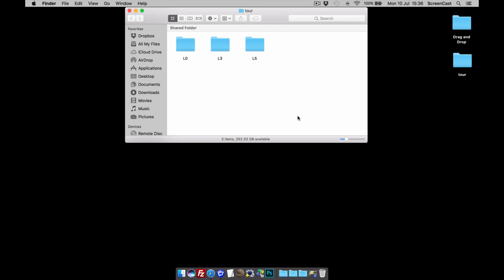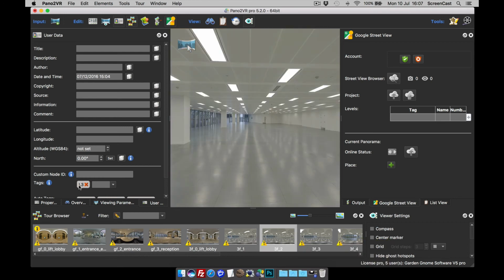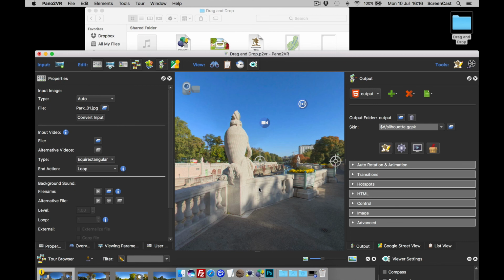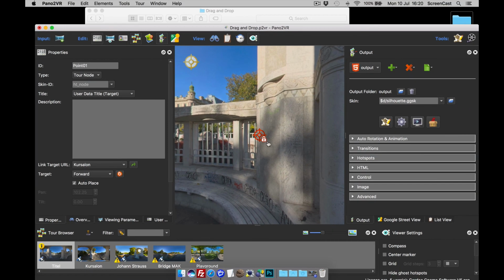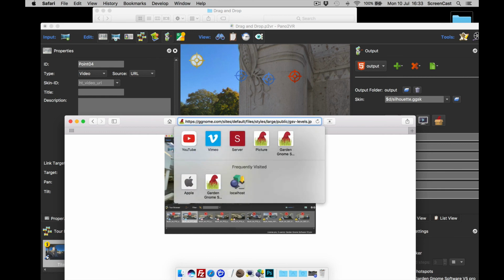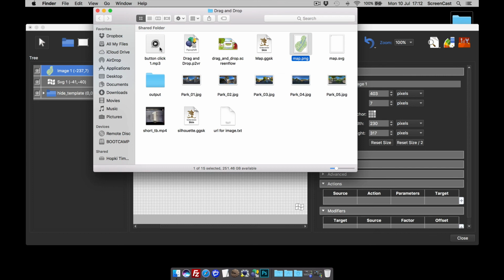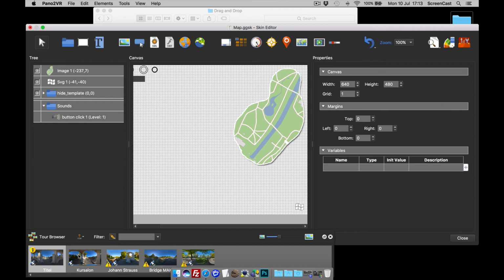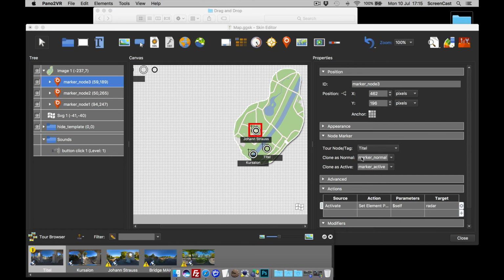Drag and Drop Interface -- Pano2VR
In this screencast, you will learn some time-saving drag and drop tricks in Pano2VR.